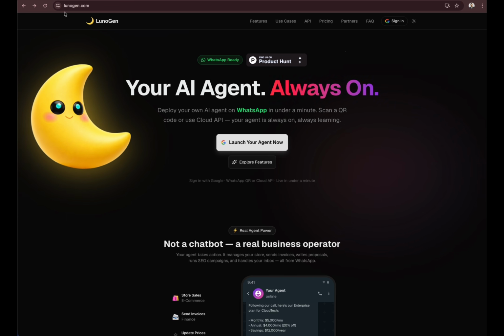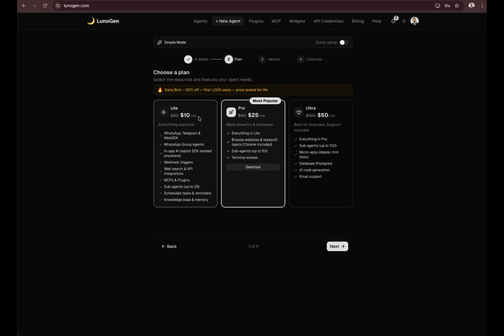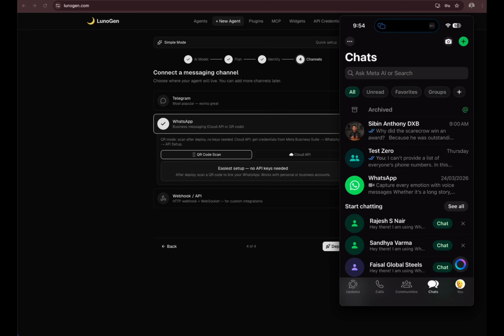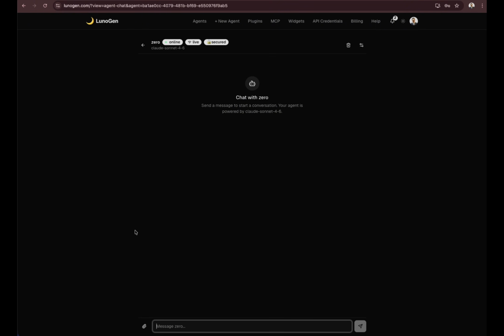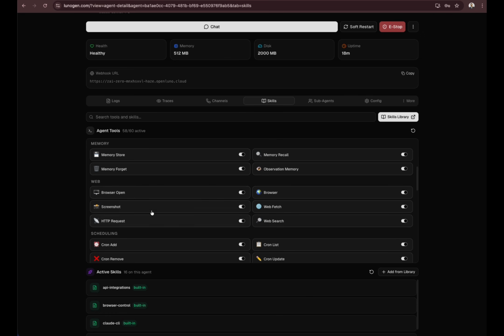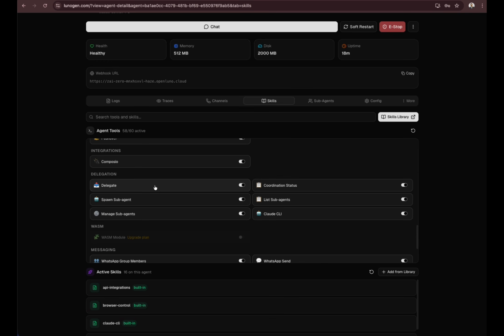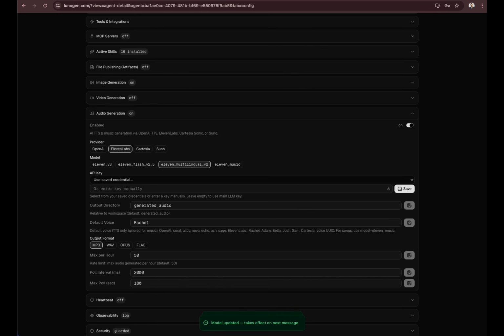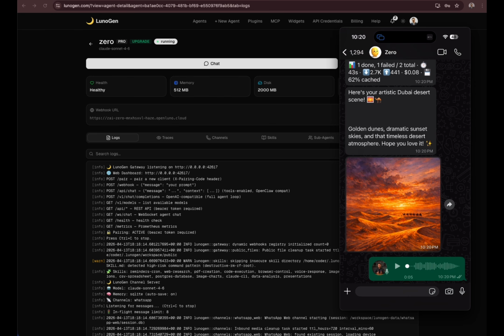Meet Lunogen: A Faster, Smarter OpenClaw Alternative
Lunogen is a next-generation AI agent platform designed to go beyond traditional chatbots. Instead of just responding to messages, Lunogen can actually perform tasks — helping you automate workflows, manage systems, and build real solutions using AI.

If you’re familiar with OpenClaw, Lunogen is built as a faster, more resource-efficient, and token-optimized alternative, designed specifically for cloud environments.

With Lunogen, you can interact with your AI agent through platforms like WhatsApp, Telegram, or a web chat widget — making it simple to control and manage powerful automation from anywhere.

In this video, I’ll walk you through a quick introduction to Lunogen and show you how it works in under 10 minutes.